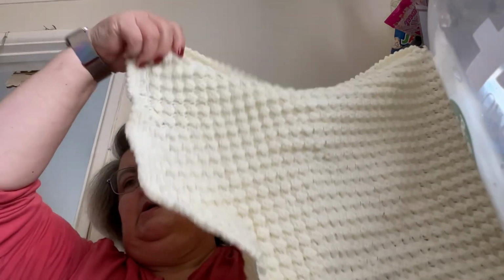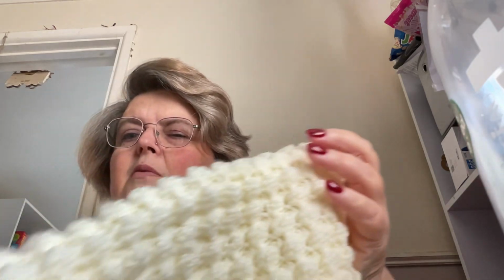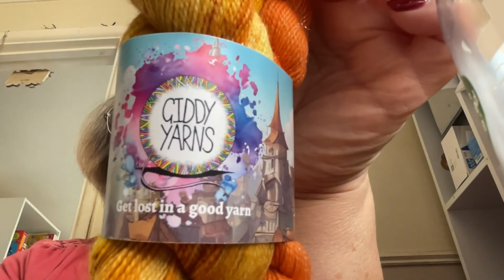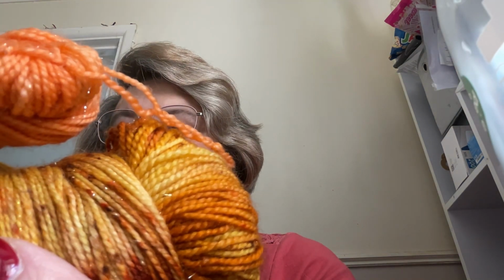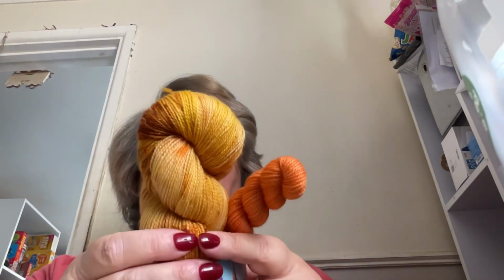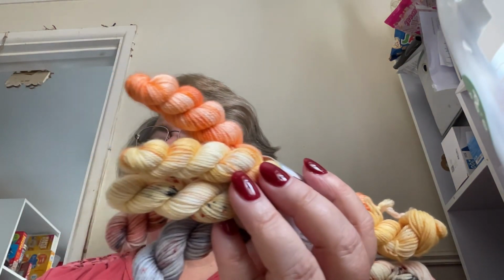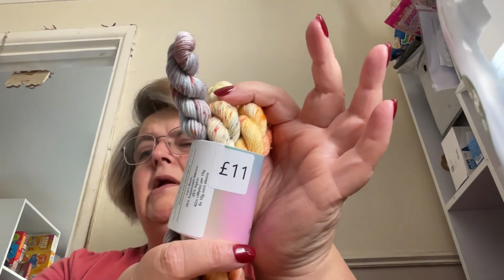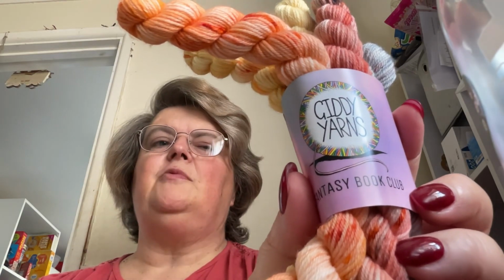Vlogtober day 3, FO and new yarn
Bridgerton blanket pattern